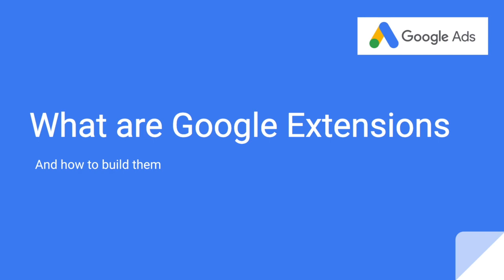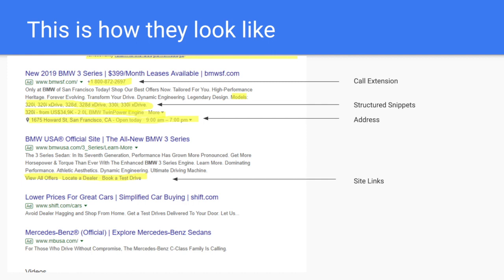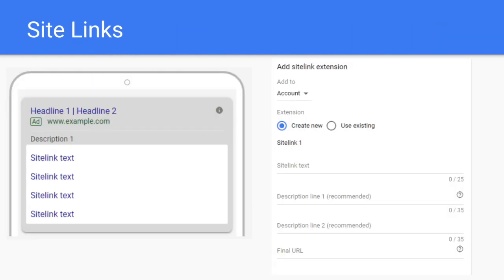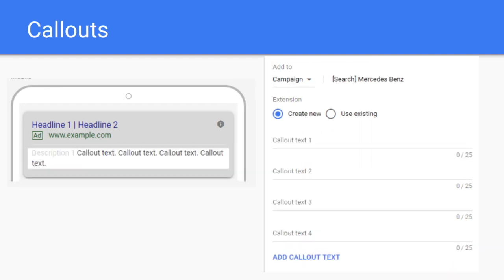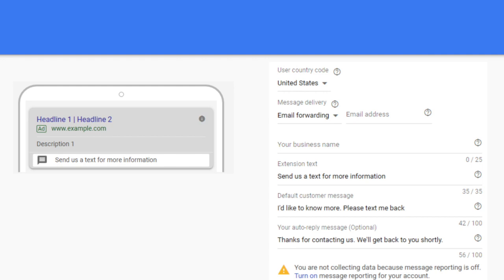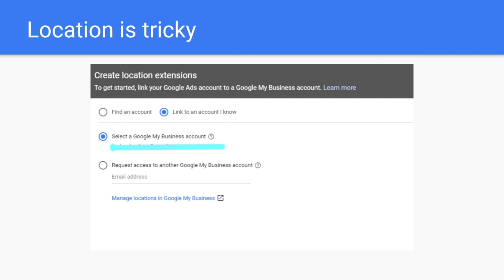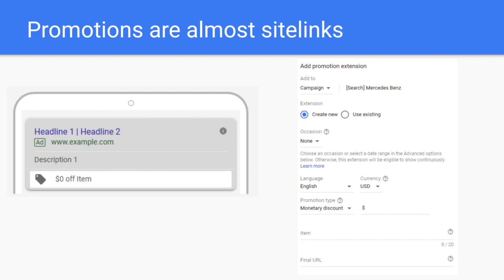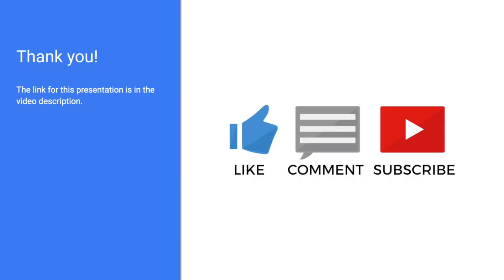Google Ads Extensions - Sitelinks and Callouts Complete Tutorial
Google Extensions. extend your ads! And boost ad relevance!
That's is pretty simple, but why do we need to you them exactly?
A lot of reasons for that: starting from making your statement bold and ending with Quality Score. Everything is very depending on each other.

What extensions you should know? It's easy, all of them:
1. Site Links (must have!)
2. Callouts (must have!)
3. Structured Snippets
4. Price extensions
5. Promotion Extensions
6. Address Extensions
7. Message Extensions
8. App Extensions

At least first 2 (better 3) should be in your account in any case. But it's actually good to play around with all of them. Create them on account or campaign level and test!

Things to remember:
1. People love numbers (32 Colors to choose from, 137 Models in Stock,...)
2. People love benefits (20% only today/this model/..., Save time, Save Money)
3. People love identification (for businessmen, for parents, for women, for ...)

Have question? Don't know what works for you? ask in comments!